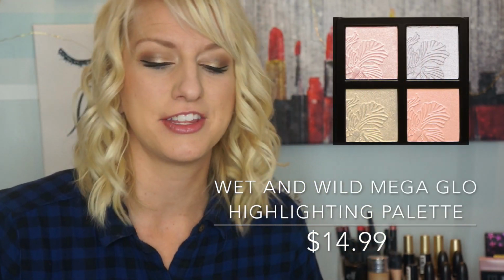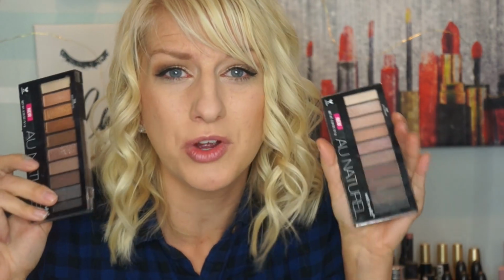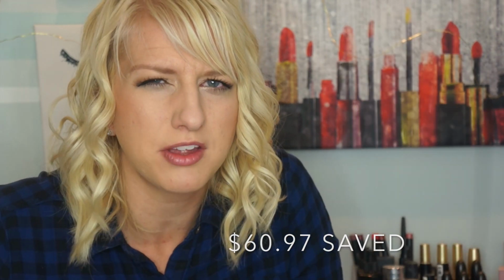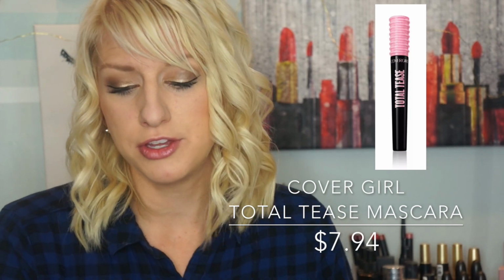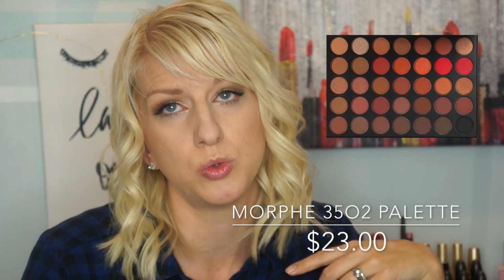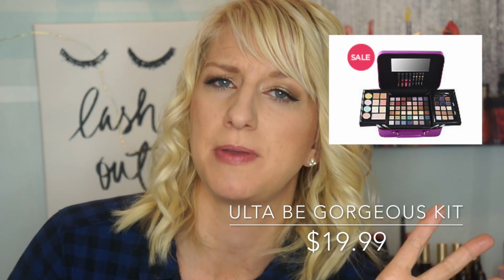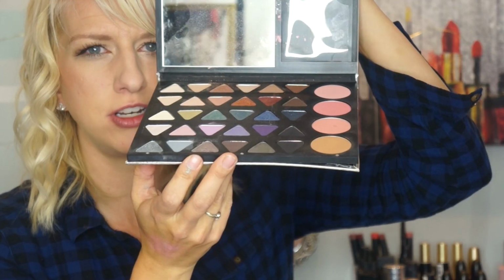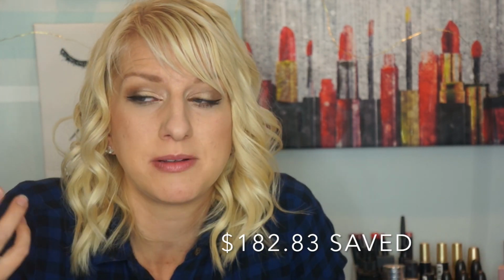ANTI HAUL! | DRUGSTORE EDITION! + WHAT I AM USING INSTEAD!! | Amber's Beauty Chair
Hey guys today's video is an ANTI HAUL! You guys requested that I do these every month, so here it is! Today I talk drugstore and show you all the new things that I am not buying and what I am using instead! Although Kimberly Clark is famous for this idea, I have done Anti-Hauls for a long time. Mine are slightly different than hers, I hope you will enjoy them too!

Thank you to my current patrons! Linda, Bridget, Jake, Heidi, Dana and Deb! Thank you to all my subscribers who support me every week by watching, commenting and liking my videos! I love you all!

Some of the links used are Magic Links.  When you click this link and make a purchase I can make 10-15% of the sale.  This does not change HOW I review products.  This simply allows me to make some extra money I can use for my family, or to put back into my channel, on products I am already mentioning, and videos I have already put the time and effort into making.  If you feel comfortable in supporting this channel by using these links that is wonderful! All Product is purchased by me unless noted or mentioned in the video. All reviews are 100% my honest opinion.  As always! :D

Sign up for Boxy Charm Here!

(Using this link gives me reward points like it would anyone else who signs up)

P O  B O X:

Amber's Beauty Chair
Ogden, UT
84409